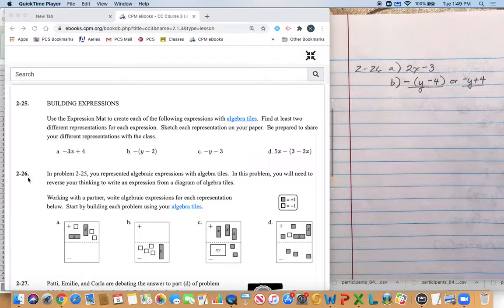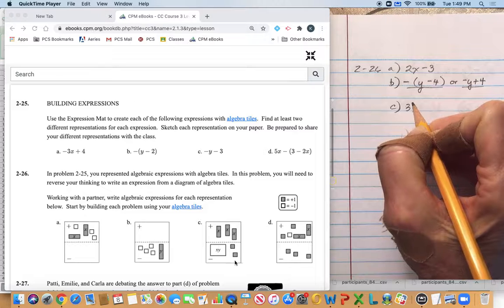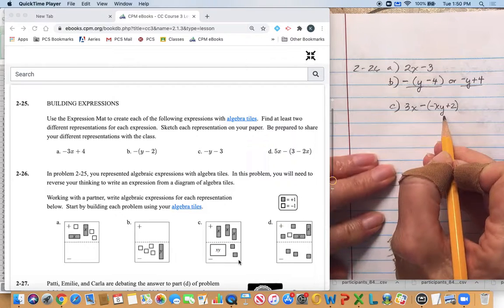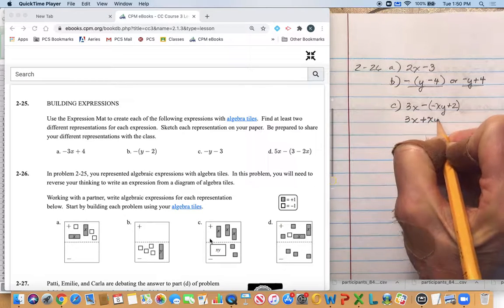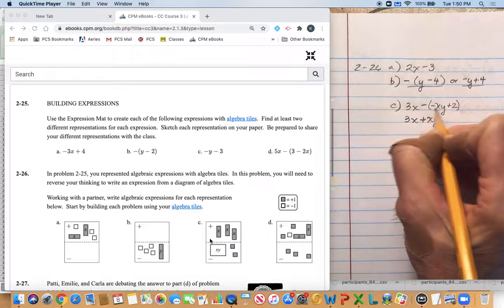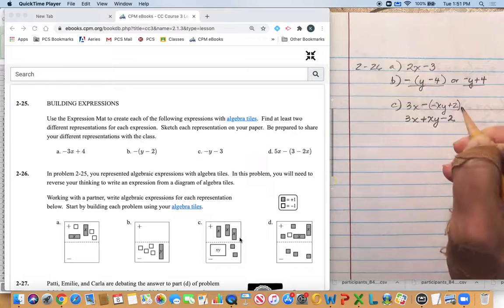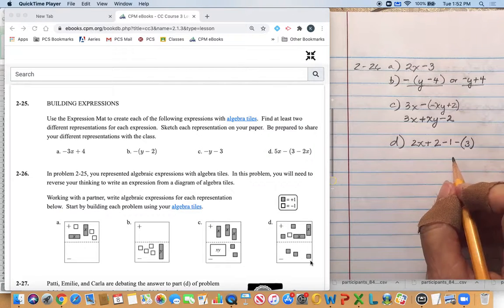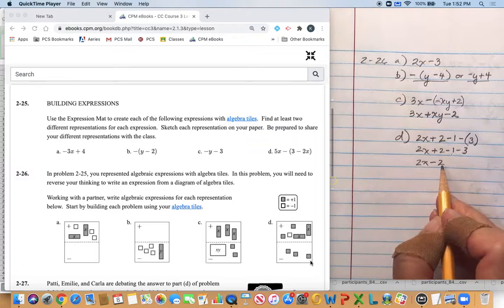Math 8, 2.1.3 CW 2-26 cd